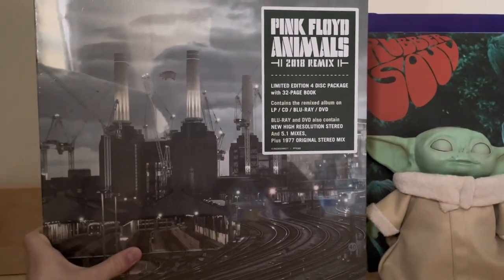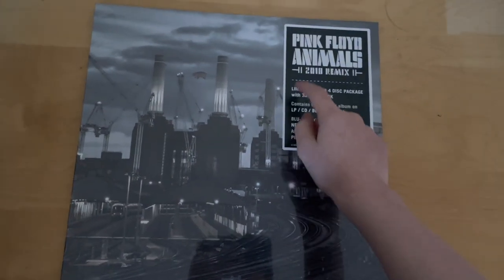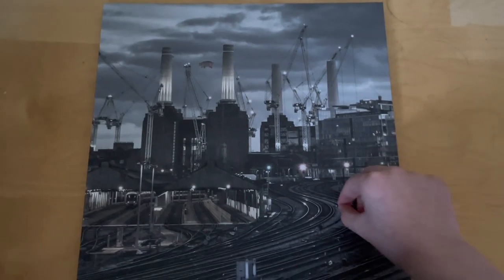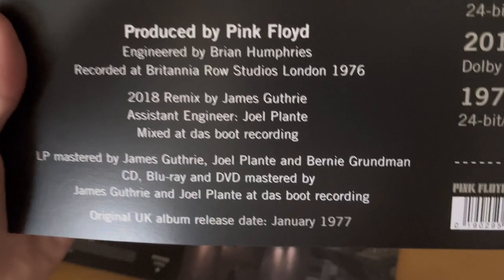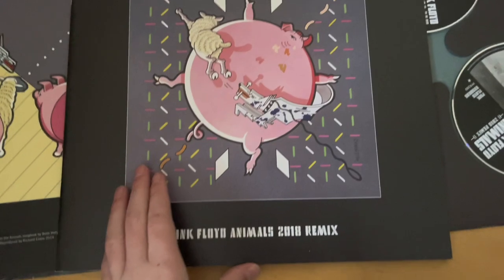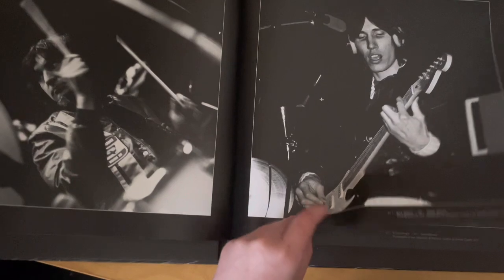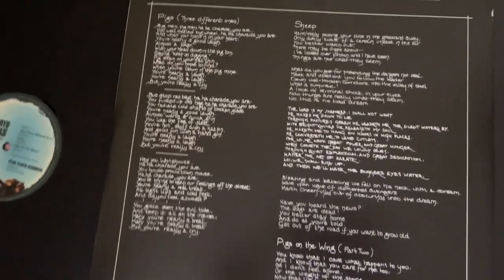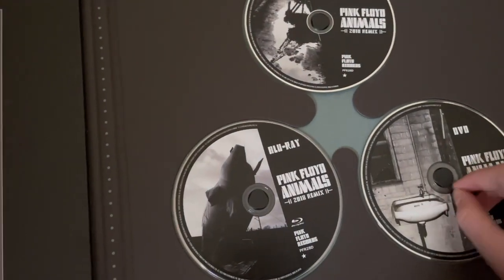Pink Floyd Animals (2018 Remix) - Unboxing & Review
I am just doing a 9-minute video around the Animals 2018 Remix. I got the 4-disc edition for my birthday, and I am just making an unboxing and review about it.

Amazon Links
Deluxe (Vinyl, CD, DVD, Blu-Ray)